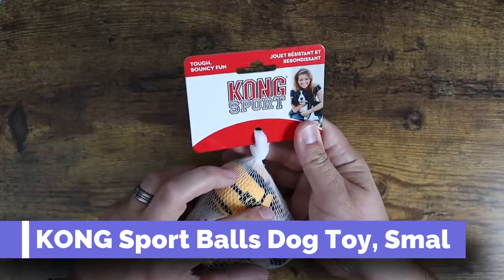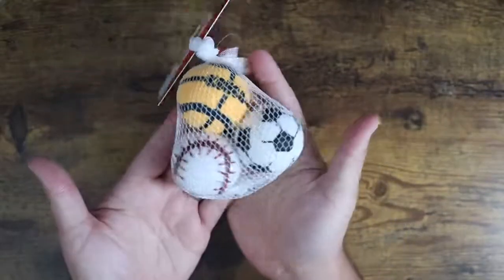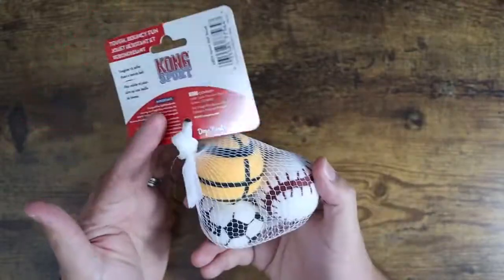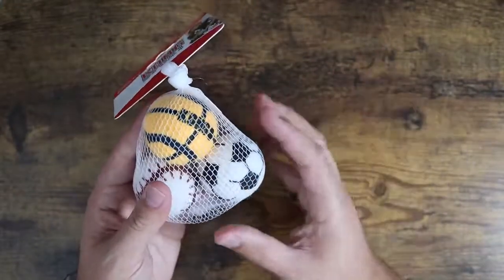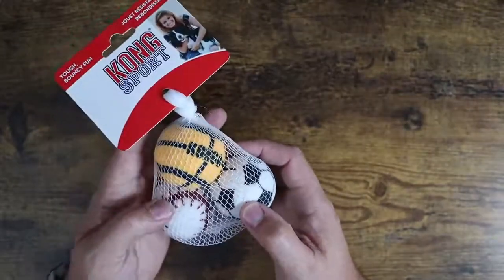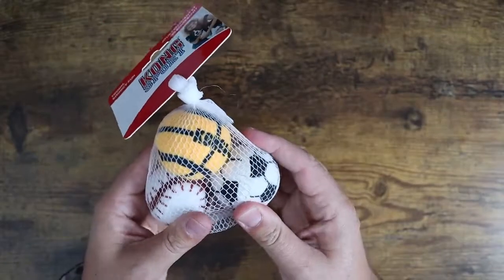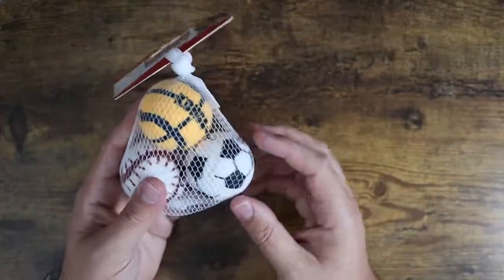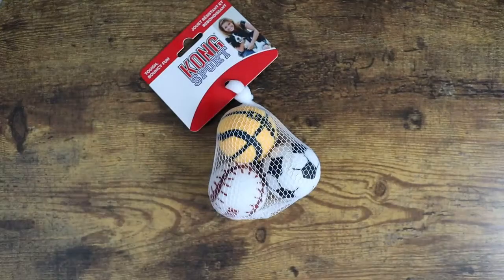KONG Sport Balls Dog Toy, Small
Fun and interactive fetch toy
Tougher and safer than a tennis ball
Extra bouncy
Available in three sizes and assorted patterns Consumer Quest (JDubb) is a participant in the Amazon Services LLC Associates Program, an affiliate advertising program designed to provide a means for sites to earn advertising fees by advertising and linking to Amazon.com.Amazon Affiliate Link. Want to get in contact?